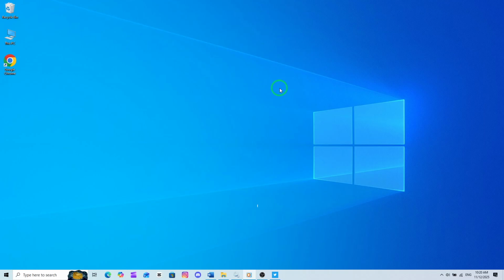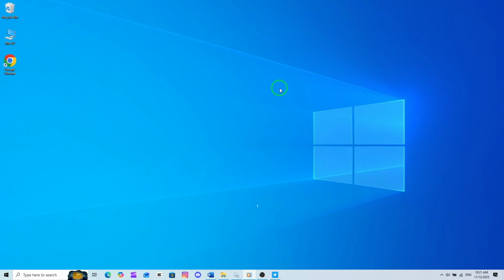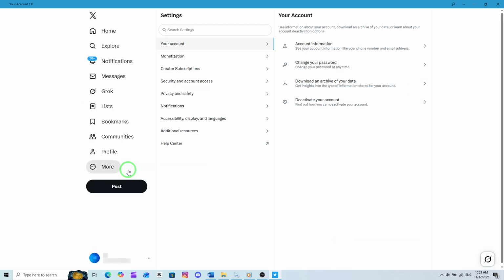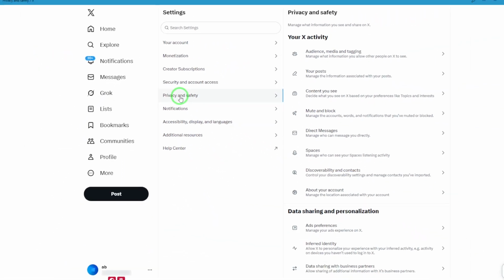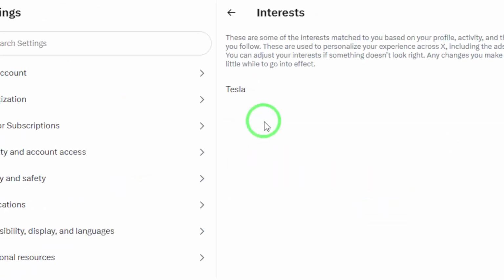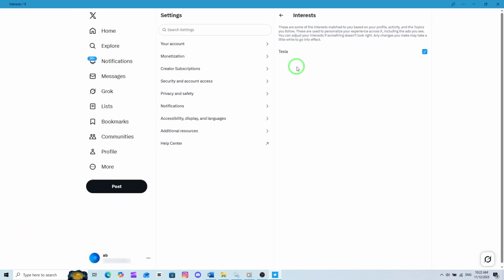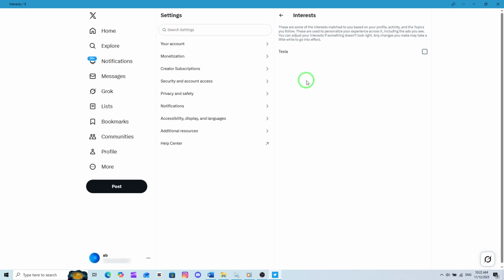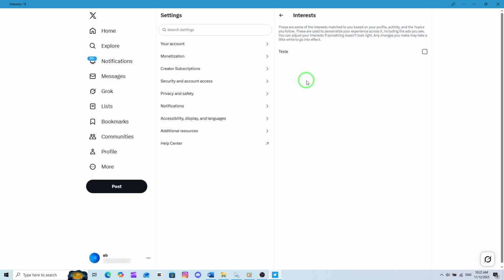How To Remove An Interest On X (Twitter) App On PC (New Update)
Learn how to remove an interest on X (Twitter) from your PC easily after the new update. This quick guide shows you the exact steps to manage your interests and make your feed more relevant to you.

1. Open the app

2. From the main menu, click More

3. Select Settings and privacy

4. Then Privacy and safety, click Content you see

5. Enter to Interests, uncheck the interest you don’t want

Follow these steps to keep your X feed personalized and focused only on what you care about most.-

Chapters:
00:00 Intro
00:12 Soultion
01:05 Outro